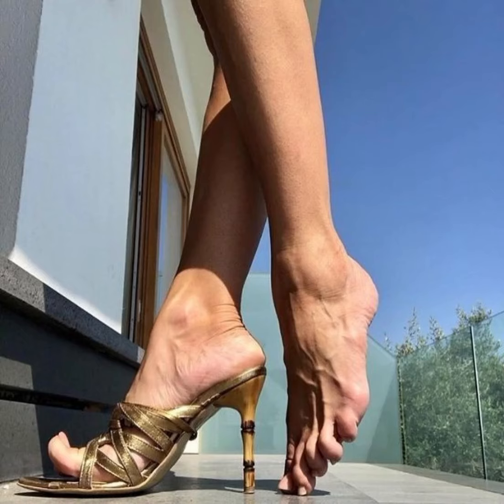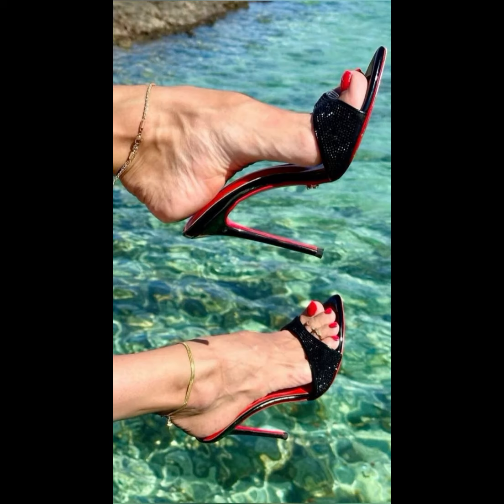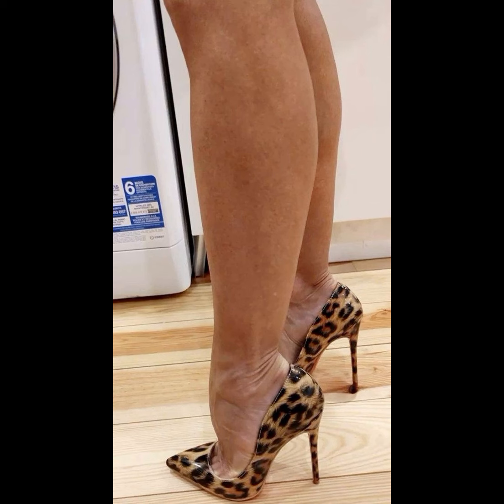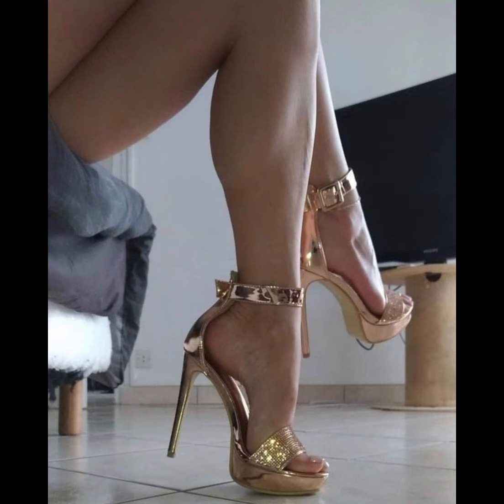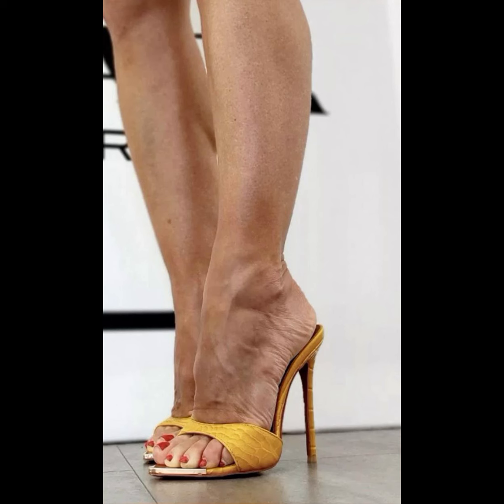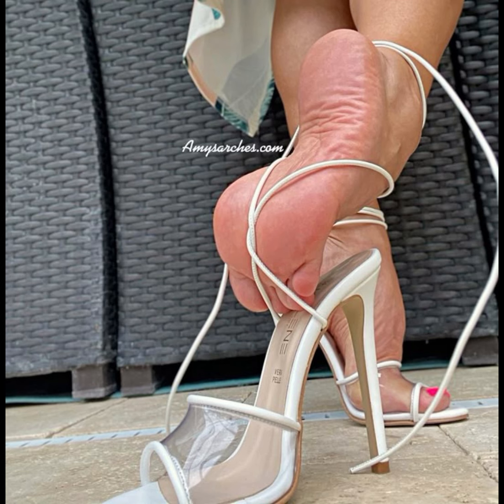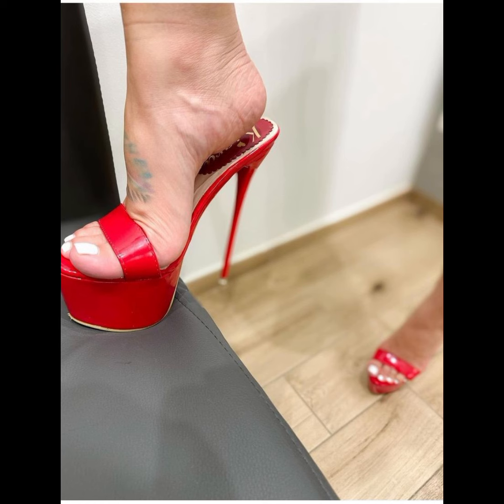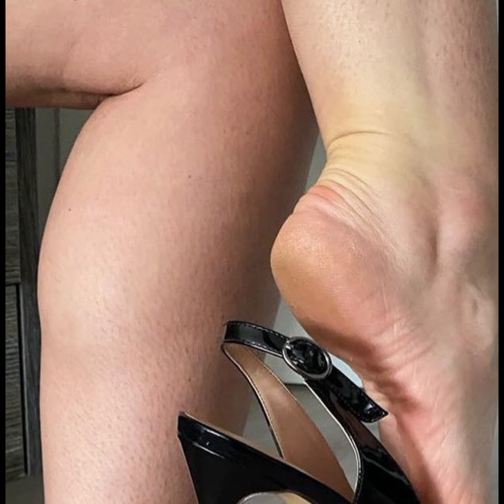Beautiful and stylish stielitto high heels sandals for women's // best High heels sandals